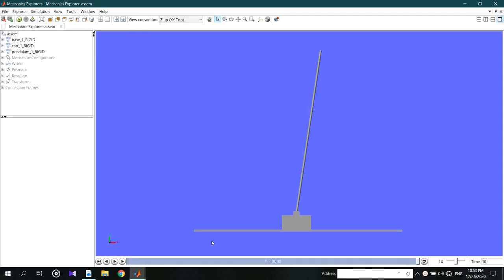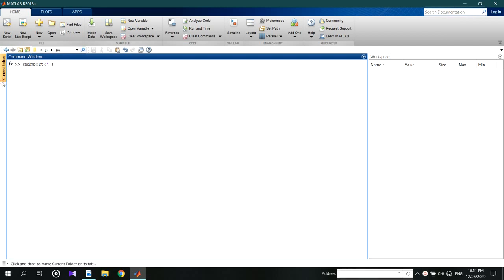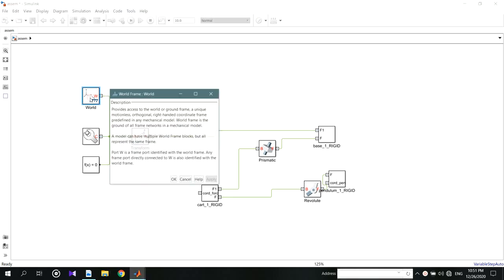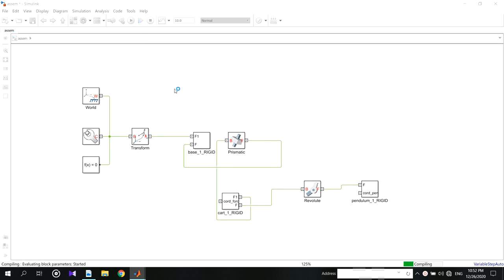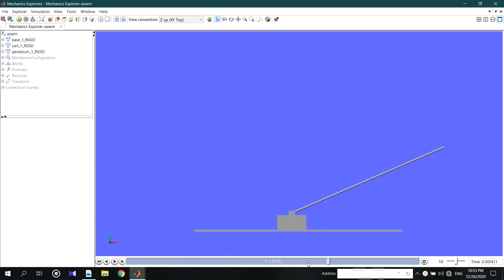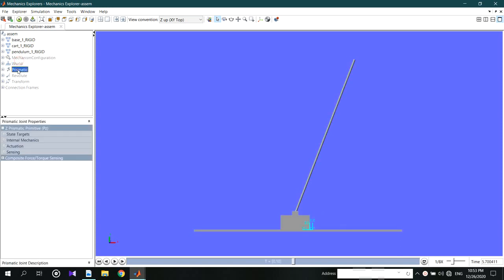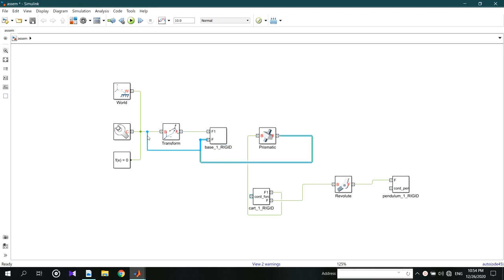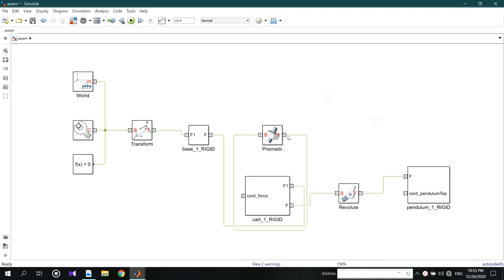Simulink Diagram Designing | Inverted pendulum || Part 5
In this video I will show you how to design the diagrams by imported Simulink files.

Identify the gravity on Simulink
Diagram making
Prismatic joint and revolute joint
Plant making

This is best for everyone to learn from basic with a example. Watch my previous videos to built this model. So you can enjoy it more and learn something new.

In next video we can improve further more to develop to generate plots by this simulink. see you soon.

👉You can send me Solidworks drawing to design them for fair rates and for asking help. Recommendary best Seller in Solidworks.

support for him too...

Send me your projects to introduced to others!